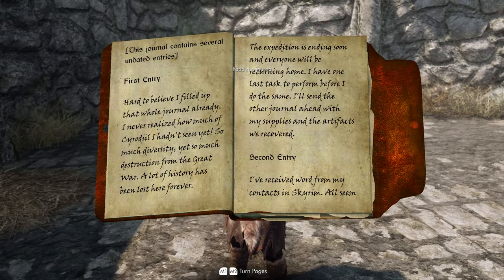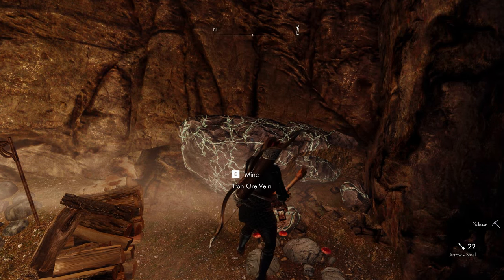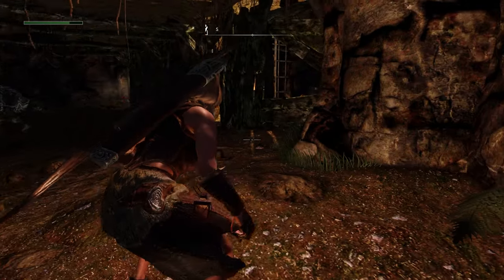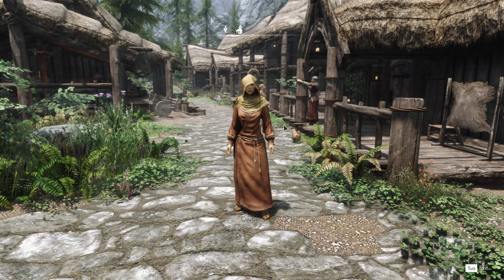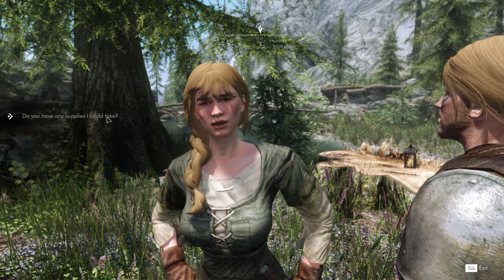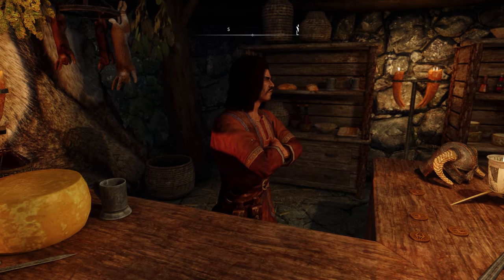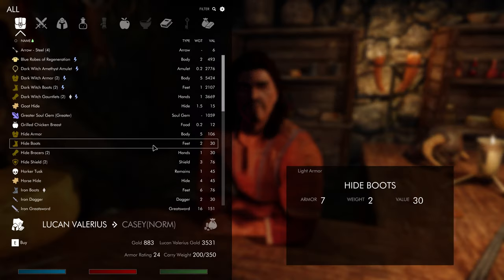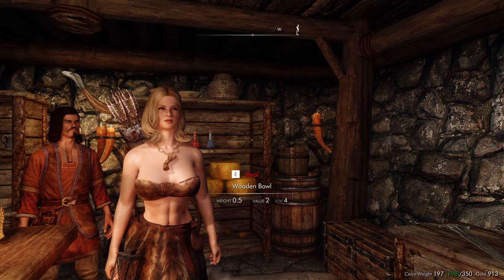The Treasure Of Pinewatch | Modded Skyrim Gameplay | Part 1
Playing Skyrim normally, archer and conjuration with a bit of one handed.
replacement for my legacy video series.

Contact email on the About section for any issues or questions.